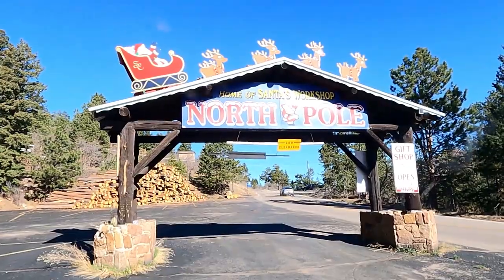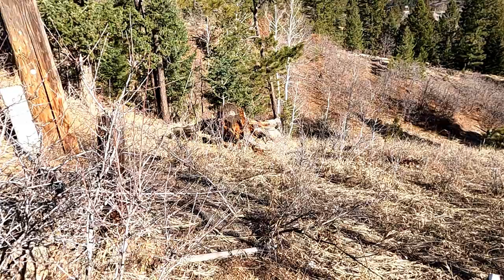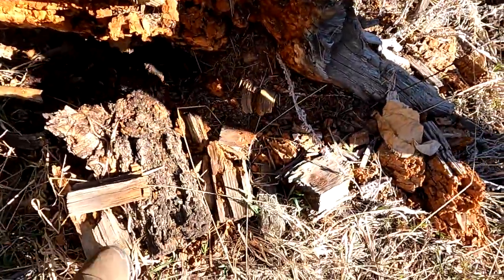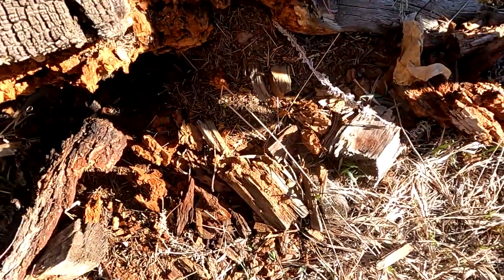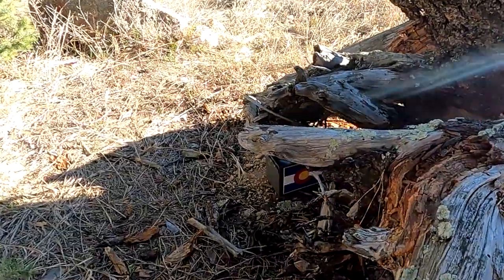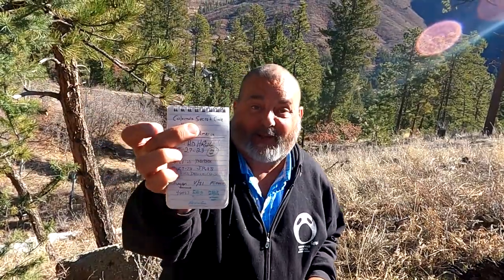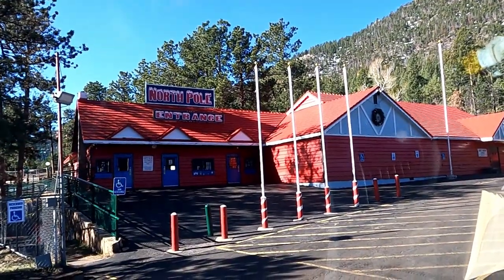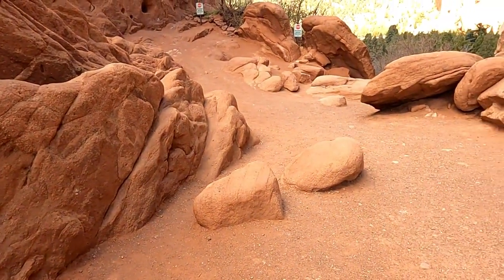Cache Across America Colorado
This is a special cache from a series called Cache Across America. There is one cache in each of the 50 states in the United States and a final cache in the nation's capital Washington D.C. Check out the for more information. This cache is in the beautiful state of Colorado.